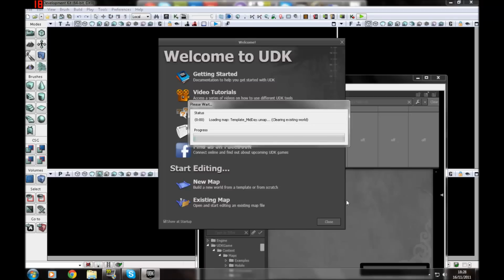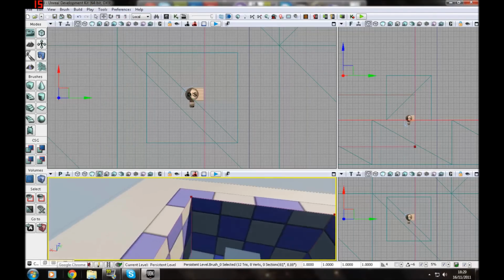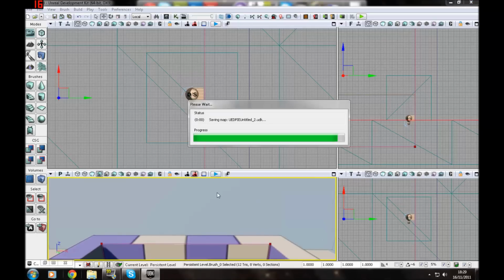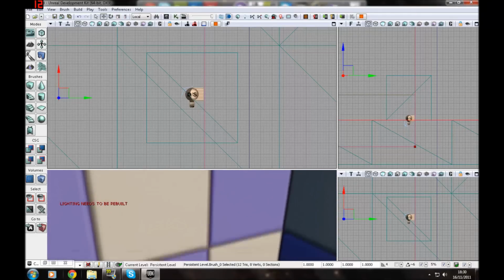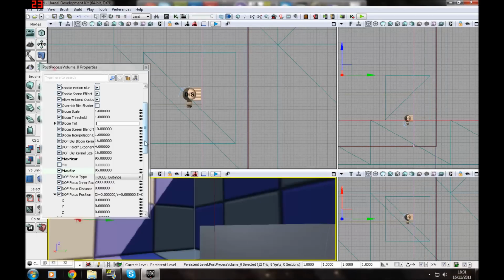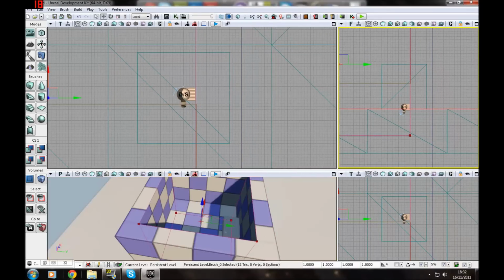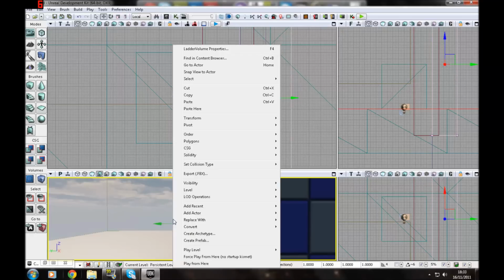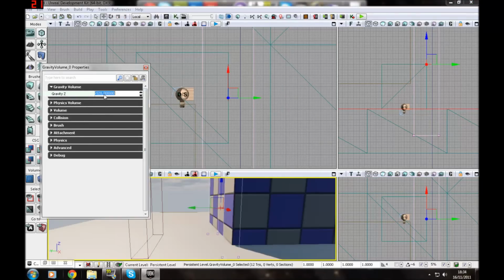UDK Tutorial Game Design Series - 11 Volumes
Eleventh video of the game design series show you how to make your own game with unreal development kit by XstreamTech, new video every week on a Tuesday make sure you check back regularly.

XstreamTech are recruiting for their upcoming FPS game Network.